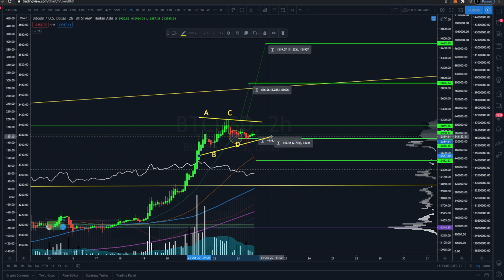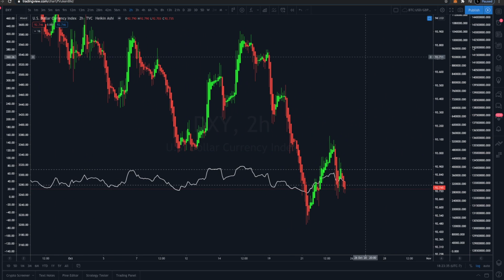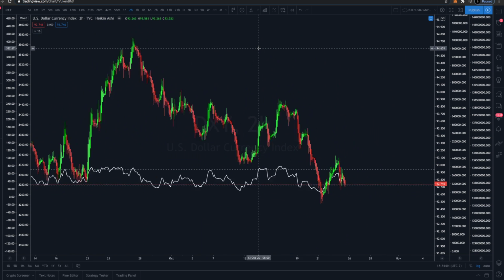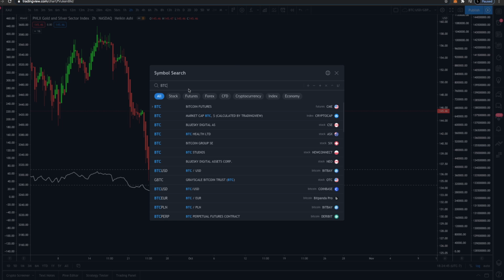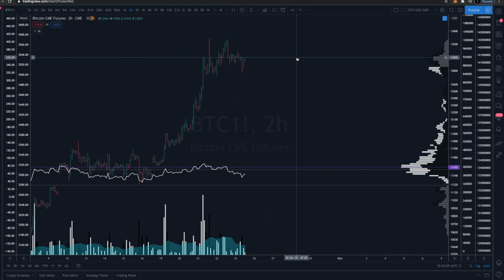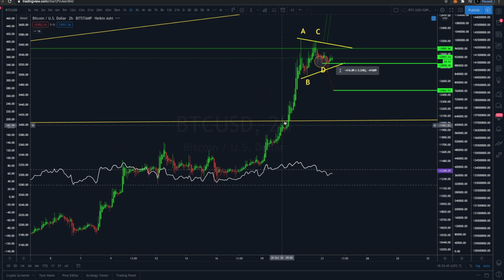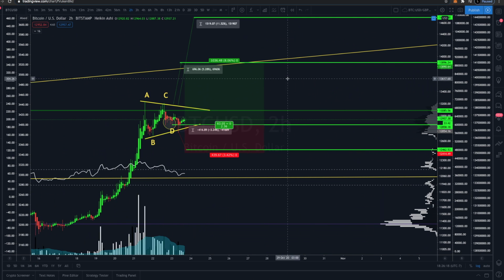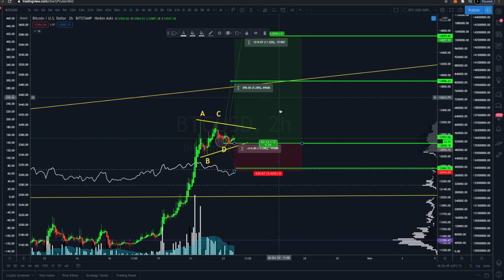TRADE UPDATE!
Sitting a little profit right now, updates on the trade we entered yesterday -waiting for a bitcoin pump!

Join the Telegram group for info!

If you don’t have your crypto on a hardware wallet, WHAT ARE YOU DOING?! Remember.. NOT YOUR KEYS… NOT YOUR WALLET! Leaving your BTC on exchanges like Coinbase and others, is risking losing it! Especially in times like these.

100% Free ICO - Definitely check this one out!
Pi is a new digital currency developed by Stanford PhDs, with over 3.5 million members worldwide. To claim your Pi, use my username (BitCapJohnny) as your invitation code.